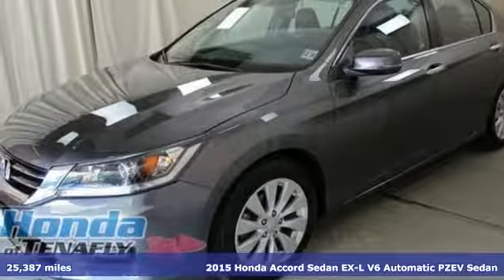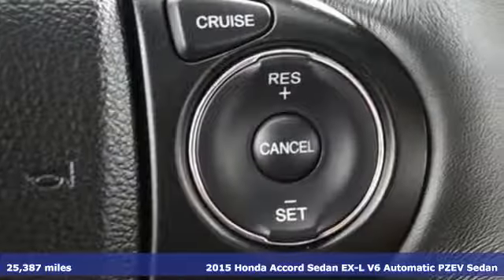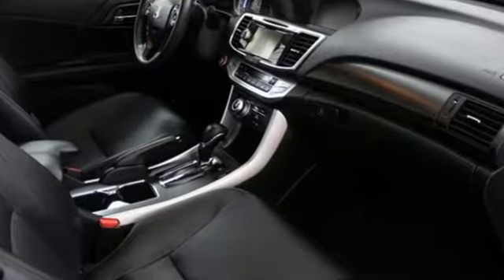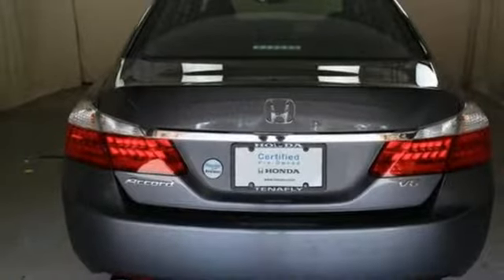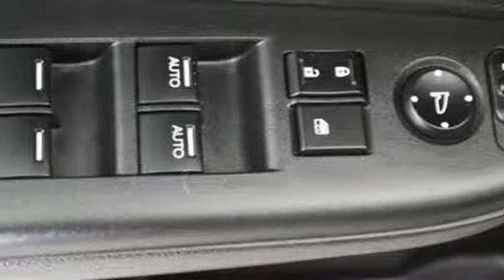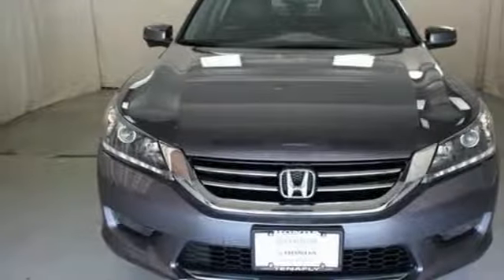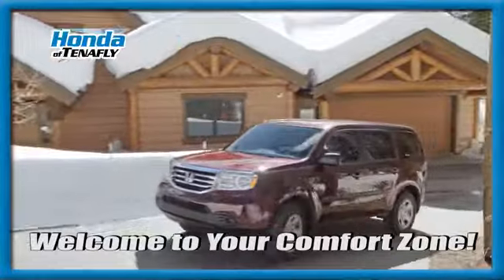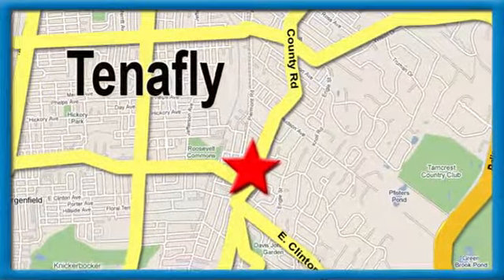Used 2015 Honda Accord Teaneck Englewood, NJ 57241A - SOLD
Year: 2015
Make: Honda
Model: Accord
Trim: EX-L V6 w Navigation
Engine: 3.5L V6 SOHC i-VTEC 24V
Transmission: 6-Speed Automatic
Color: Gray
Interior: Black
Mileage: 25387
Stock #: 57241A
VIN: 1HGCR3F80FA013417
Honda of Tenafly is New Jersey's First Honda dealership, Established 1971. NO Prep Fee. NO Transport Fee. No Certification Fee on any of our pre-owned vehicles. We Finance. We Ship Worldwide. Buy with confidence from Honda of Tenafly.

Address:
28 County Road